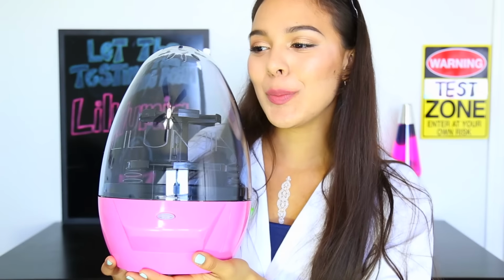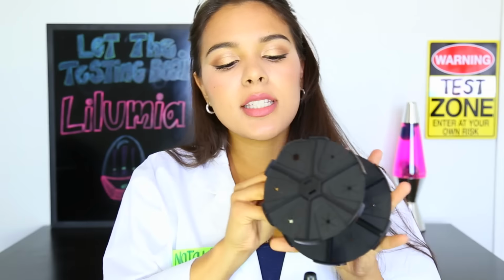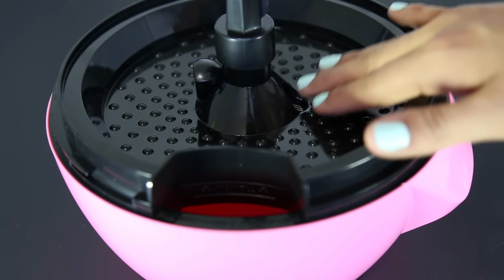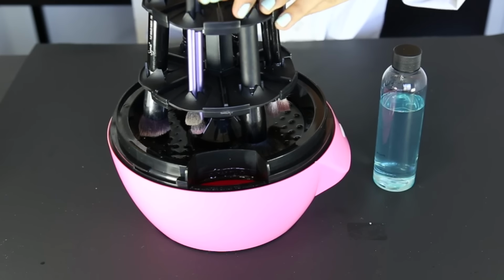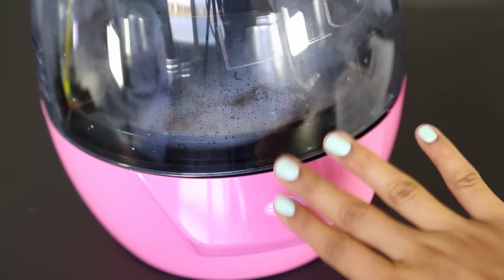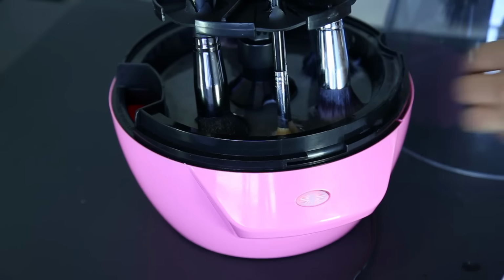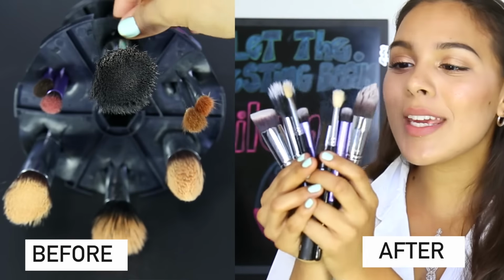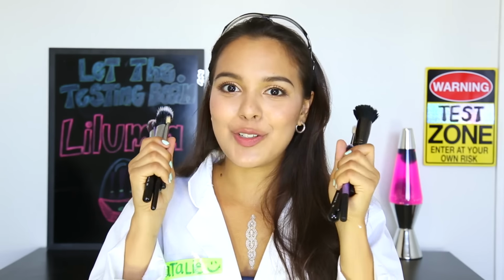TEST IT OUT! Lilumia: Robotic Brush Cleaner?!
Can this cute egg shaped robot really clean my brushes?!
Find out if Lilumia can save you time on this tedious task? THUMBS UP FOR MORE TEST IT OUT VIDEOS! ☺
Last Video:
Beauty Busters: Poop or Woop? DIY White Henna + Glitter!

(I live stream every Sunday at 7pm EST to hang with my Outties)

One lucky winner will get your very own Lilumia!
USER GUIDE
Lilumia.com/Get-Started

Welcome to a new series called TEST IT OUT! Where we test out innovative, cool and weird products! Enter the test zone at your own risk & request a product in the comments or on Twitter! Are you ready Outties!? We are turning into mighty scientists!

Outtie of the week: Instagram @peapuffer
Video Outtie of the week: Instagram (did not submit socials) ☹
Video Outtie of the Week:
For Edit Outtie Submissions tag me on Instagram & Twitter

Be on the look out. I want to start to pen pal with all of you and write letters and be fraaaands ;) ♡)

♦ HAIR EXTENSIONS ♦

This cute little egg was sent to me to test out and give my first impression on. Of course all opinions are my own! :) I am very happy to collaborate with an innovative, super friendly and caring company! I hope you will check them out :)